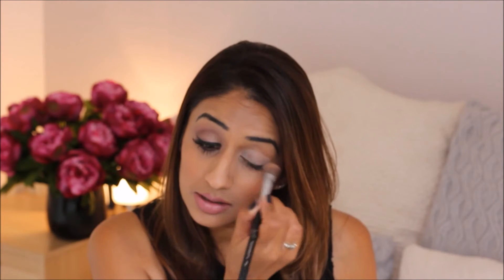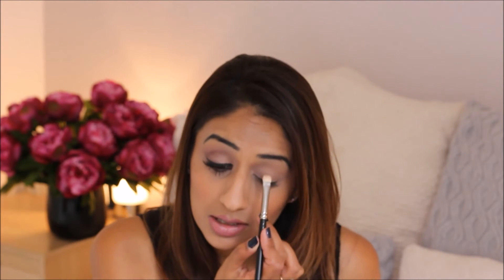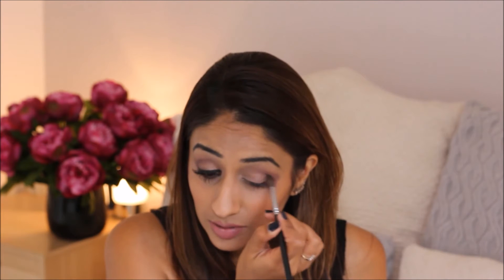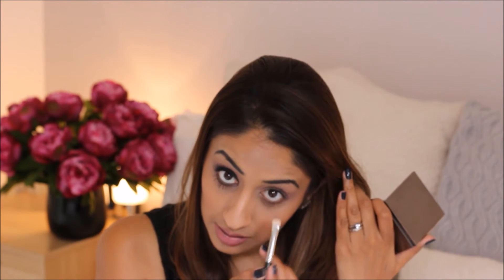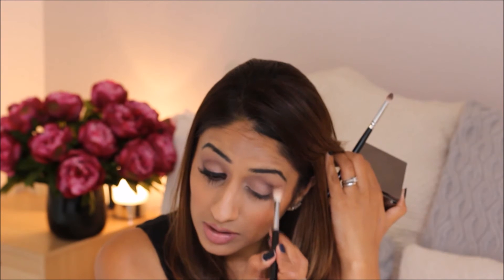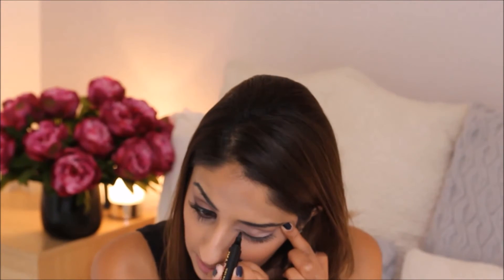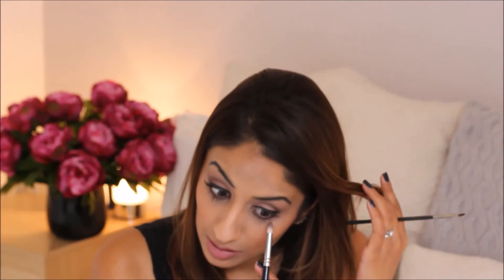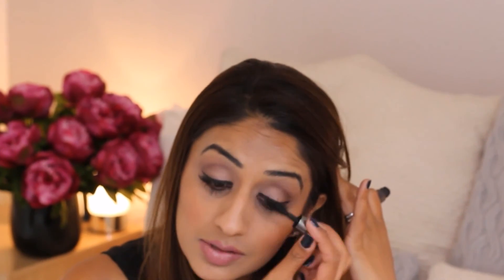Autumn Make-Up with the Nude Blush Palette from Burberry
The *Nude Blush Palette from Burberry ♥